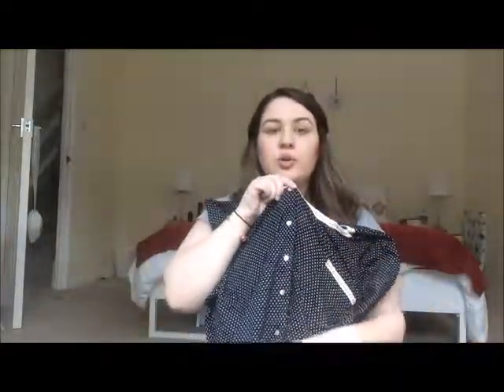WHAT'S IN MY HOSPITAL BAG | FOR MUM | NHS UK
Here I talk about what I'm taking to the hospital with me for Labor and Delivery.